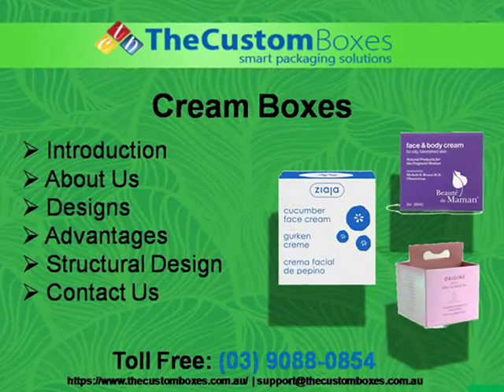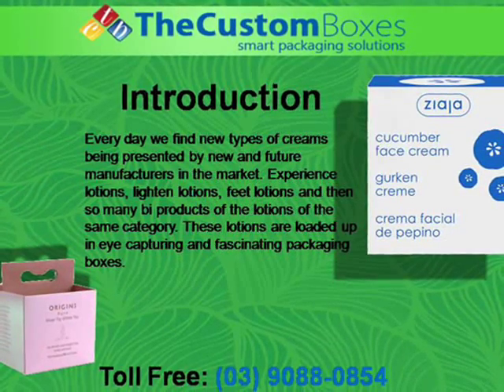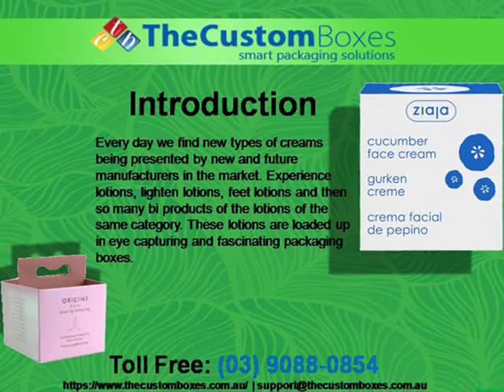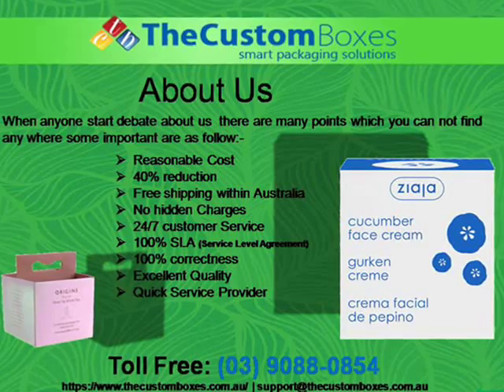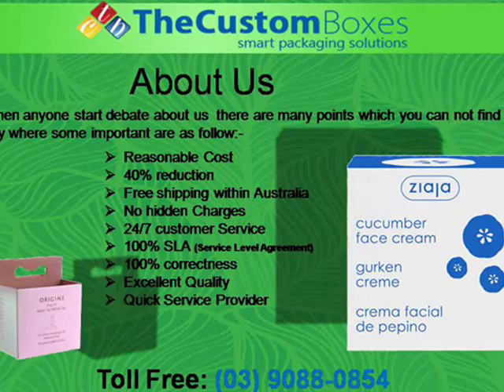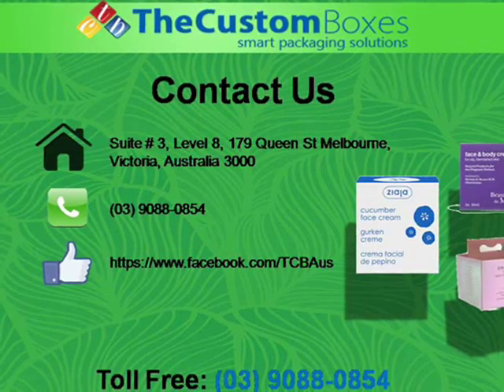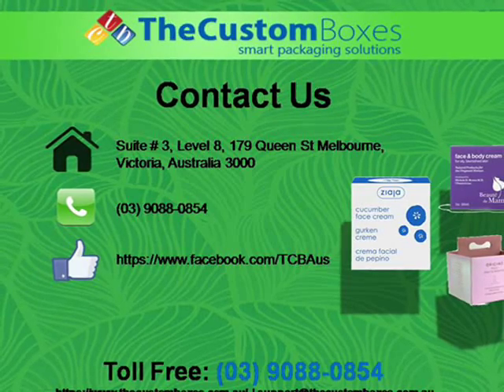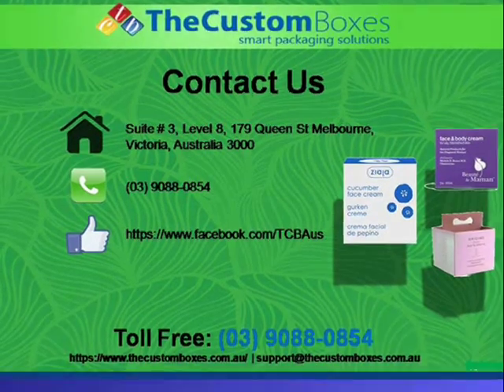Cream Boxes | Custom Boxes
We are offering up to 40% discount on Cream Boxes and other custom boxes. we are available here 24/7 for customer support. you can contact us via Email, Web Chat, or Via call. for more information visit us @